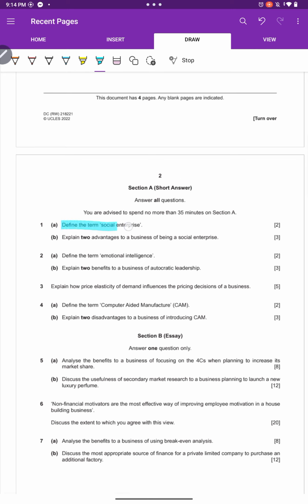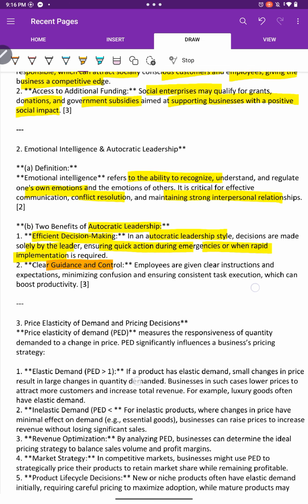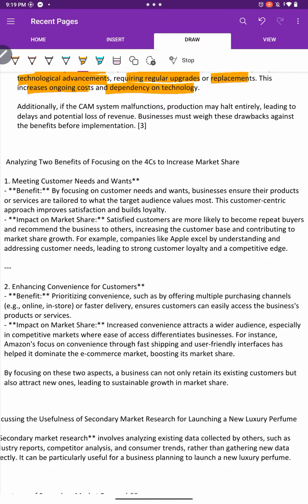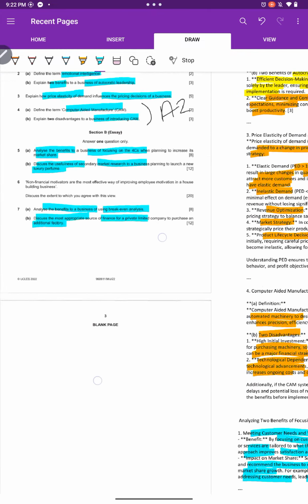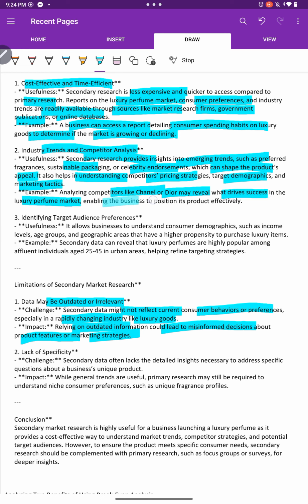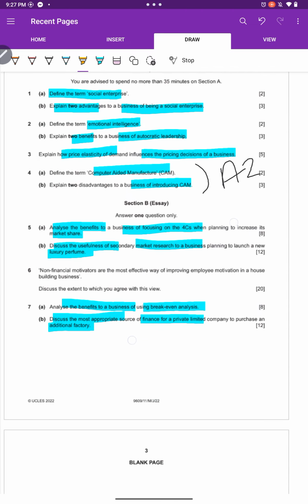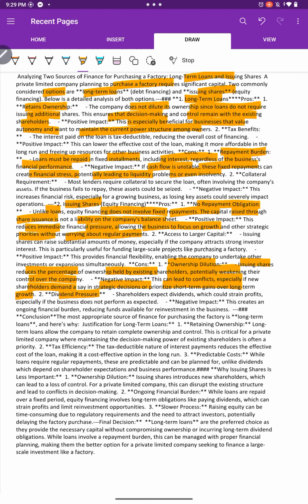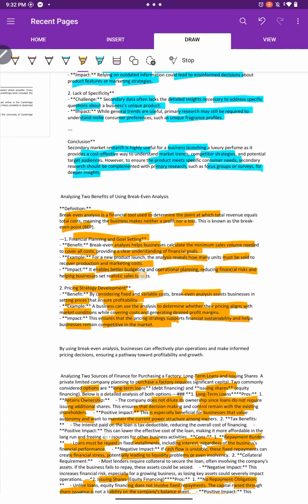Paper 1 Variant 1 May June 2022|Aslevels Business|9609